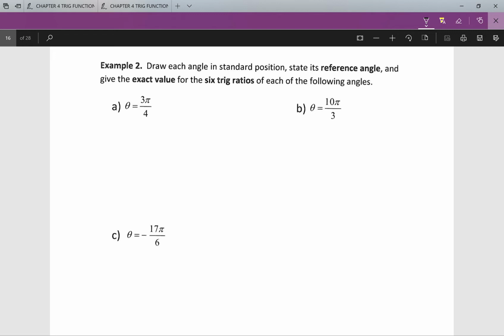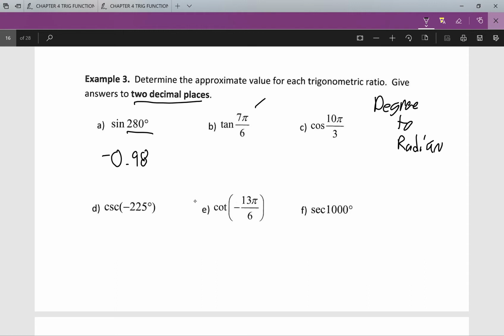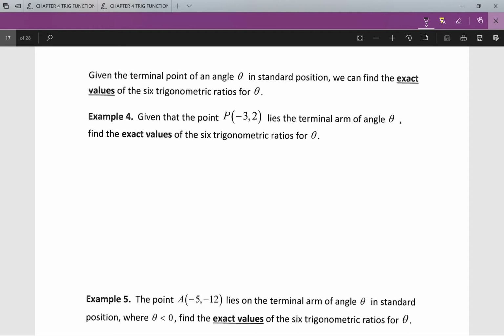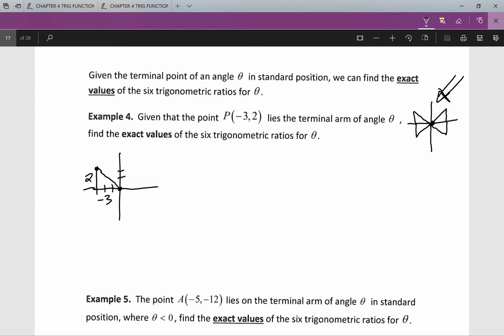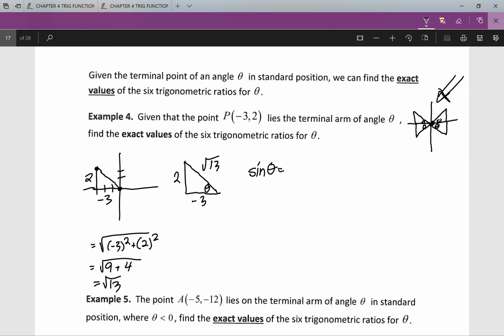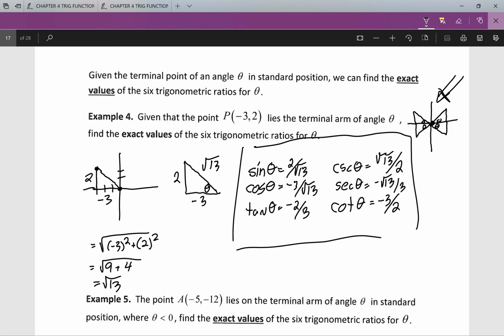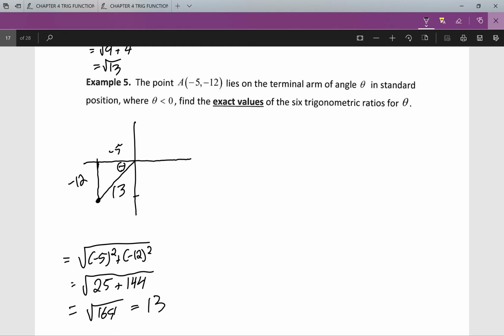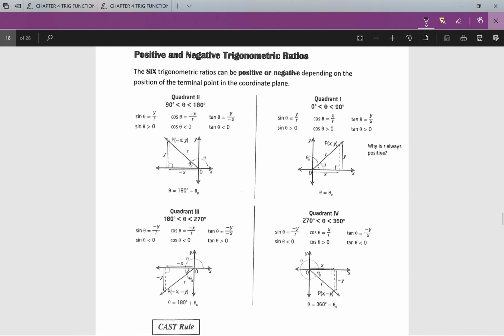Trig 4 3 2 Using Trig ratios